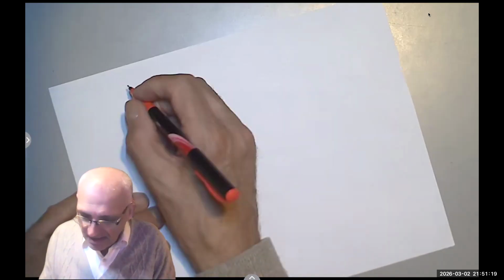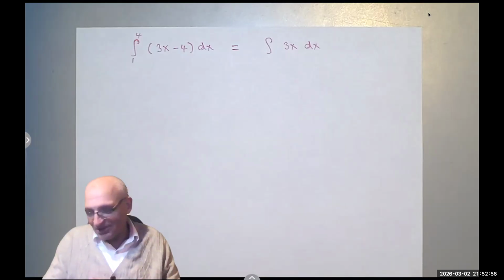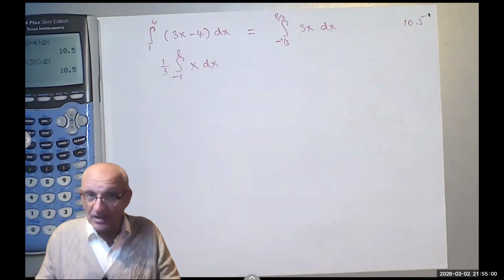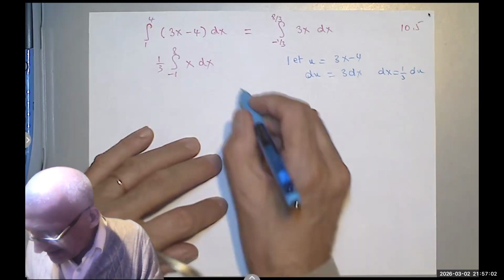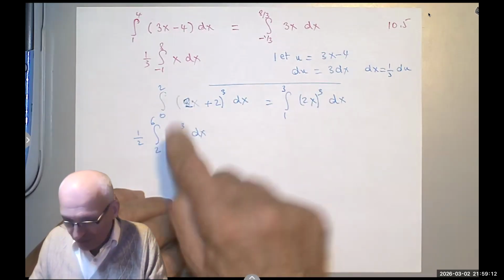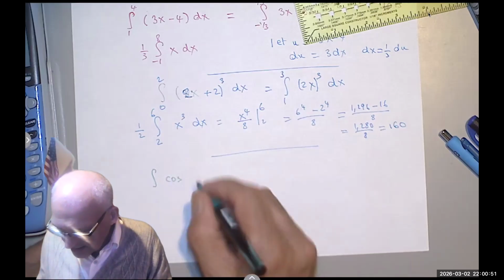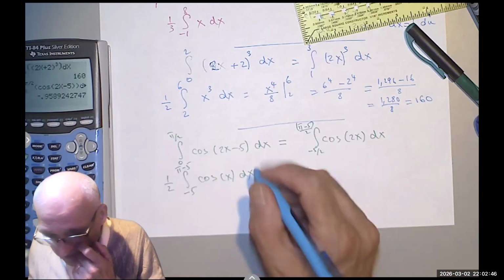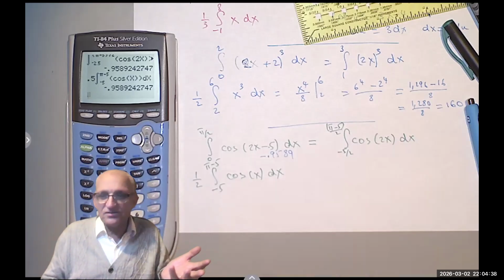Definite Integrals WITHOUT Substitution? A Smarter Shortcut Explained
In this session, we explore a cleaner and more intuitive way to evaluate definite integrals that normally require u-substitution. Instead of going through every formal substitution step, we examine how adjusting limits strategically can lead to the same result — faster and often with less algebraic clutter.

⚠️ Important:
This is not a replacement for formal substitution in a calculus course. When writing full solutions, you must show proper steps. However, for conceptual understanding, quick verification, or standardized tests, this approach can simplify your thinking significantly.

In this video, we cover:
• Linear integrals
• Polynomial (cubic) integrals
• Trigonometric integrals
• Why the shortcut works mathematically
• When you should (and should not) use it

If you're studying Calculus I, preparing for exams, or just want a clearer perspective on definite integration, this session is for you.

More calculus and engineering content coming soon.